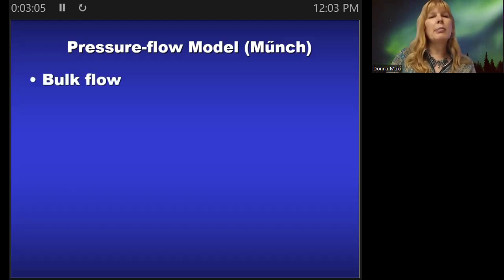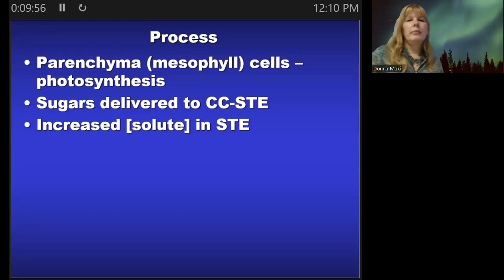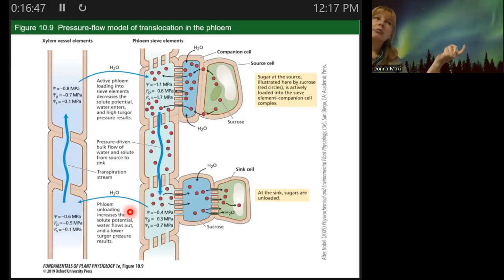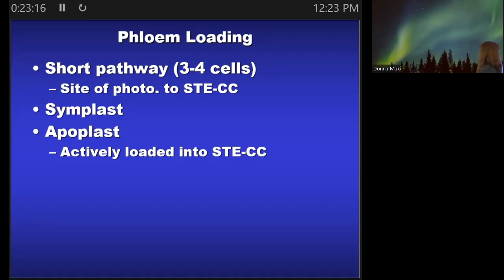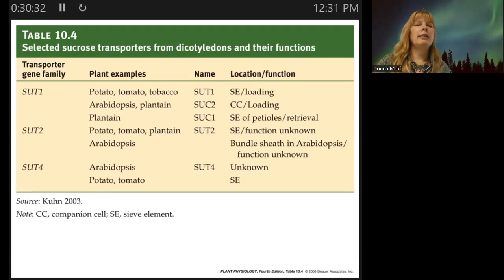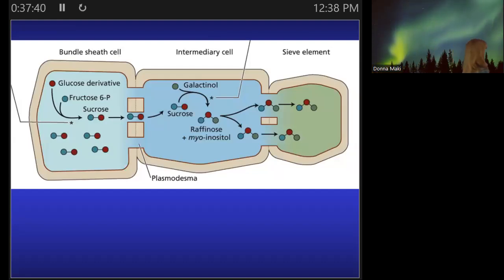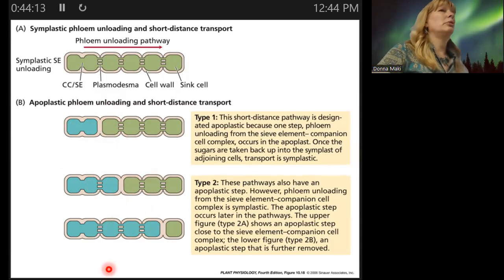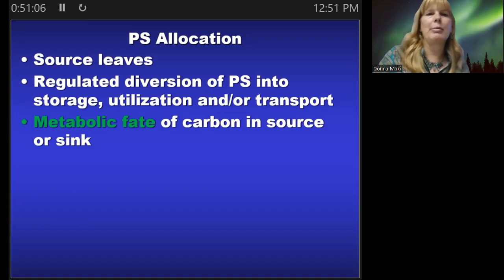P 9 19 22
Phloem Translocation_Loading & Unloading